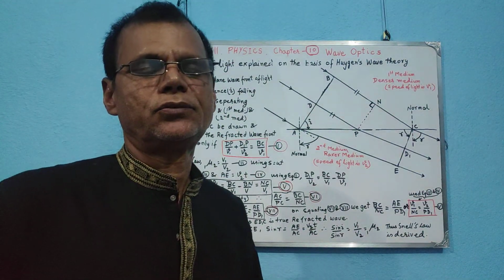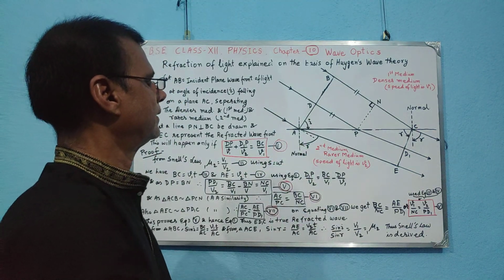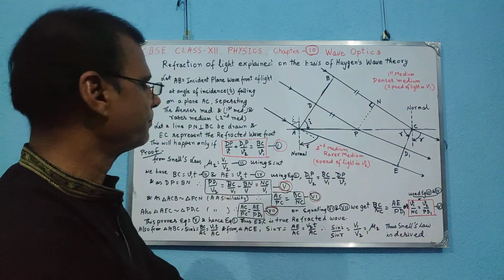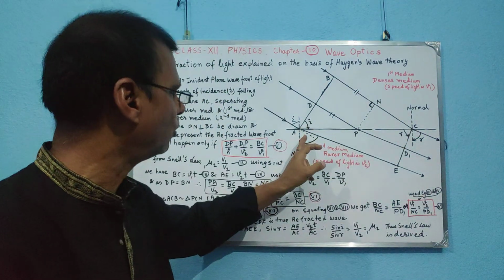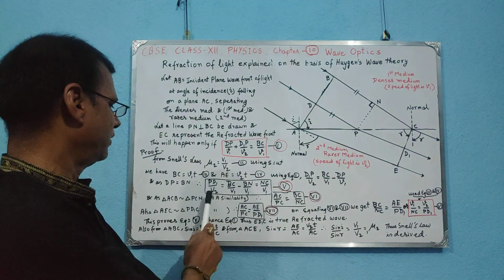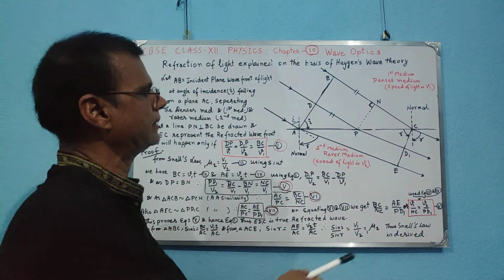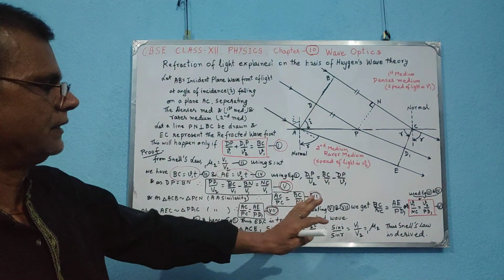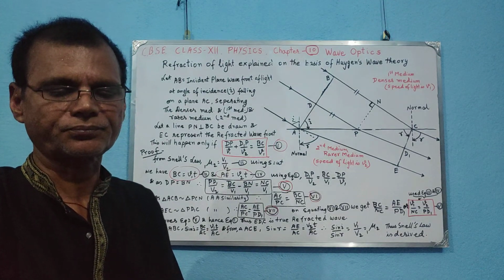optics : Refraction of light Explained on the basis of Huygen's wave theory